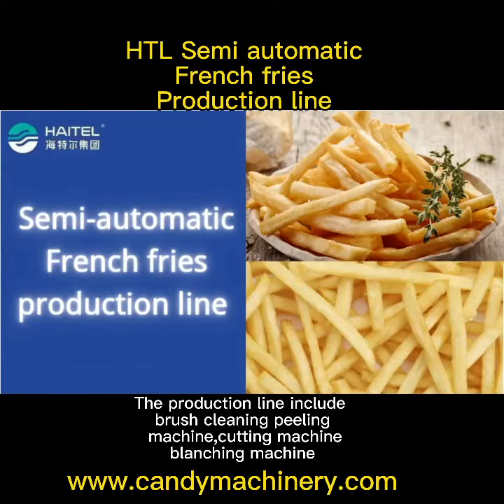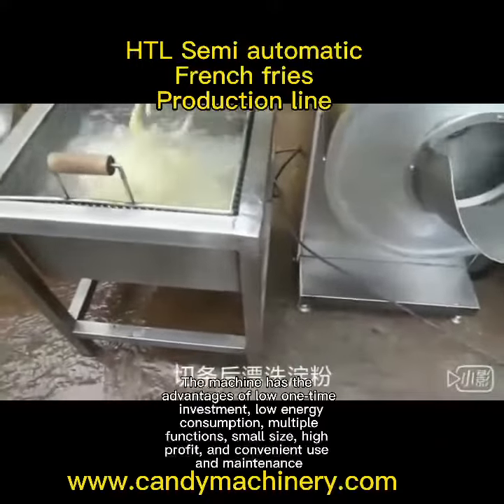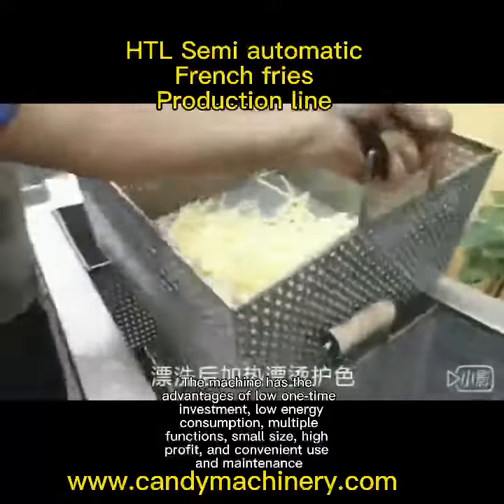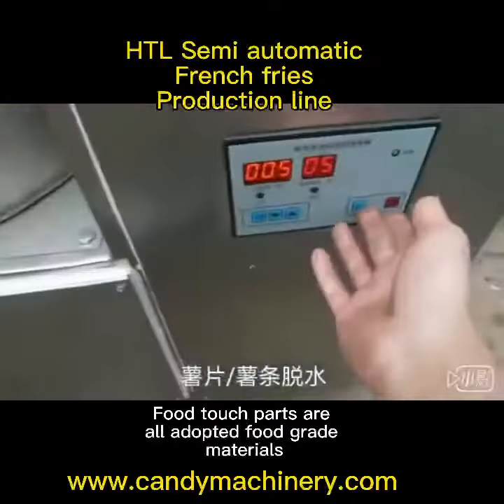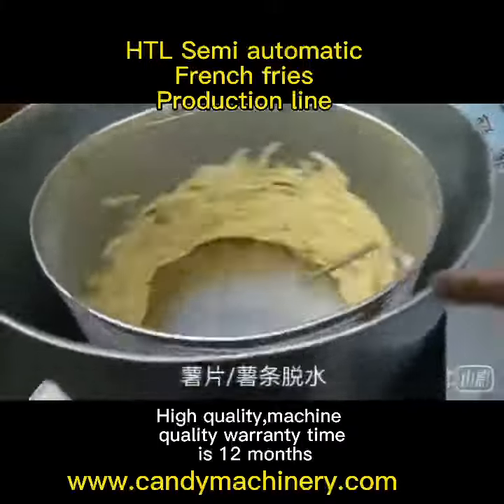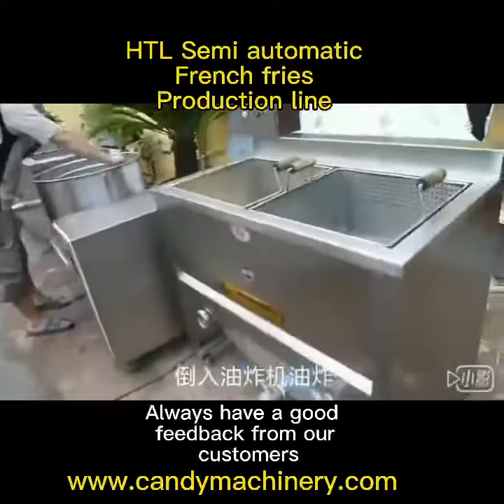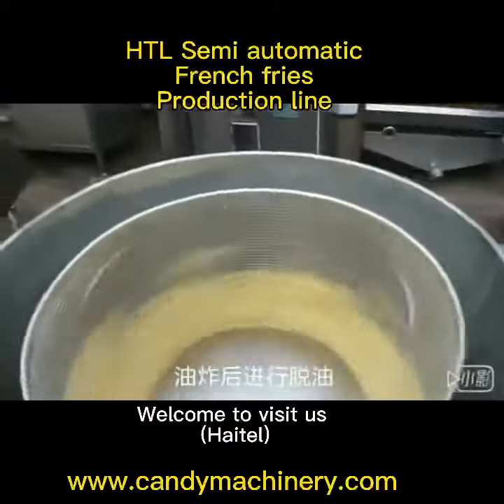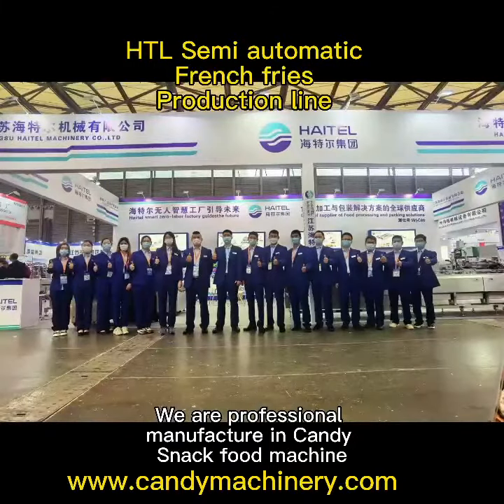Are you looking for Semi automatic french fries production line machine?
How to make French fries， Our below video will tell you👇

🌈The semi-automatic frozen french fries production line has the advantages of low one-time investment, low energy consumption, multiple functions, small size, high profit, and convenient use and maintenance
🌈Capacity can arrive at 50-100kg/h
🌈Have ce and ISO9001 Certificate

If you want to know more details, drop me a message☺️